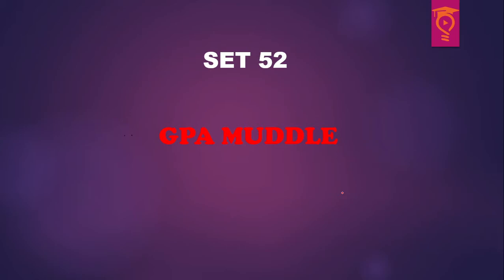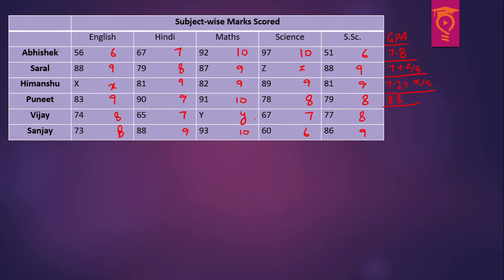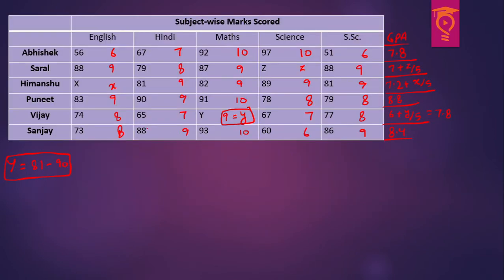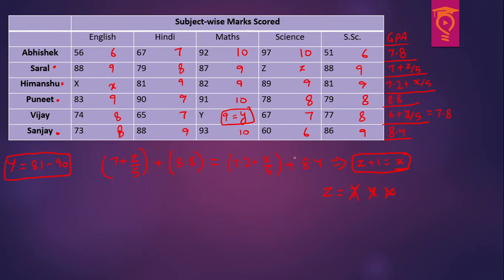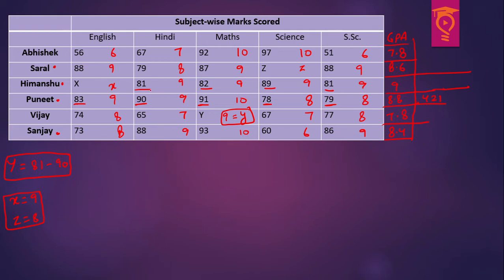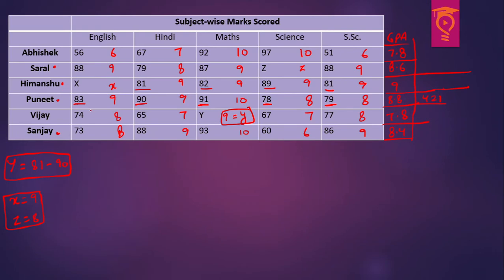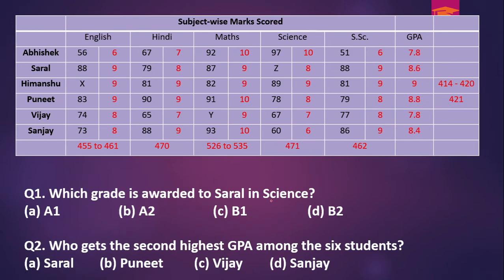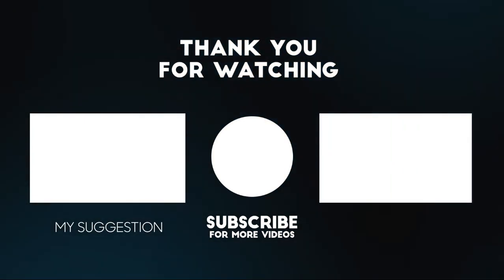Set-52 | 100_LRDI_CHALLENGE_SERIES | Past_CAT_Question | Best way to solve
Hello Aspirants,
In this video, we have discussed CAT LRDI_SET. This LRDI SET has appeared in CAT_Exam twice. We have tried to make the best possible solution. Hope you guys will have a great learning experience.

Thankyou..!!